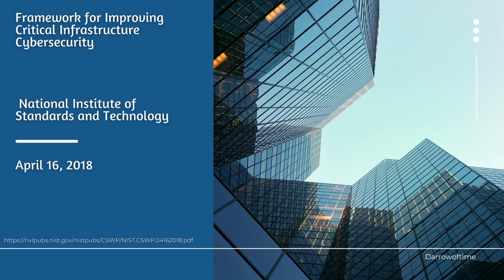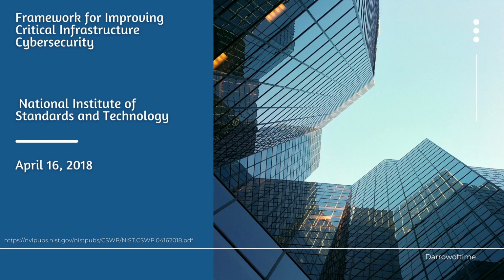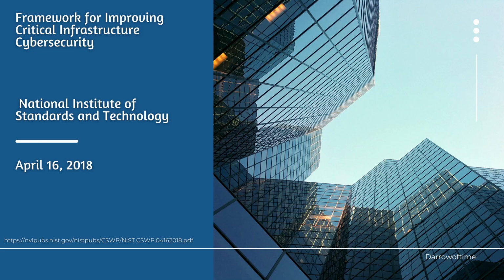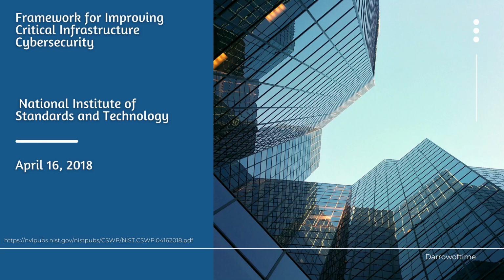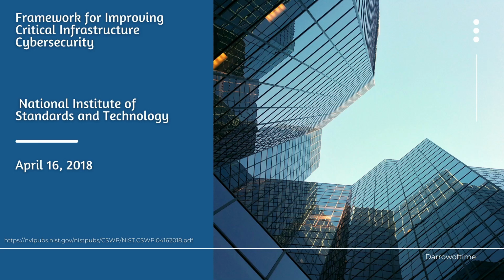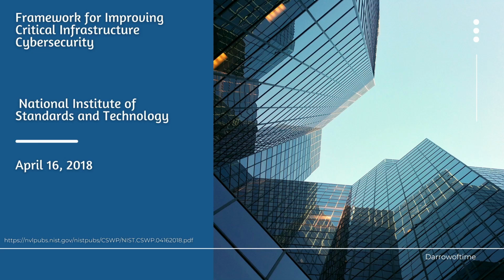Cybersecurity Framework V1.1 | Audio Book #1 Framework Introduction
Framework for Improving
Critical Infrastructure Cybersecurity
Version 1.1
National Institute of Standards and Technology